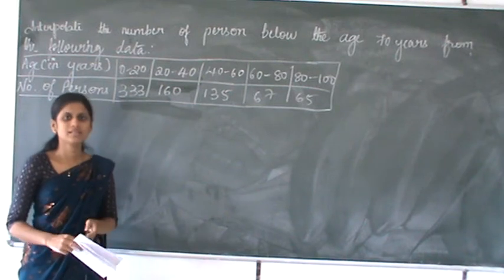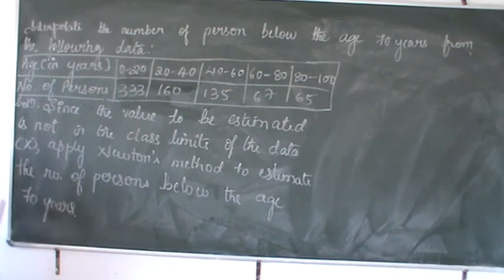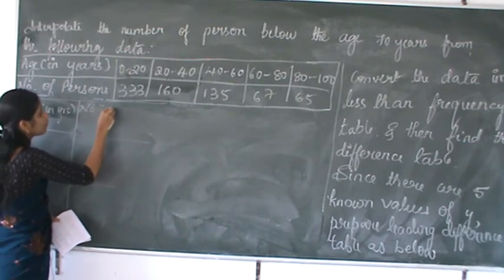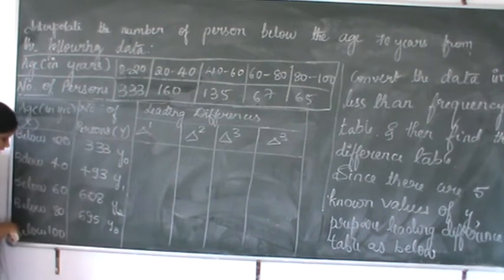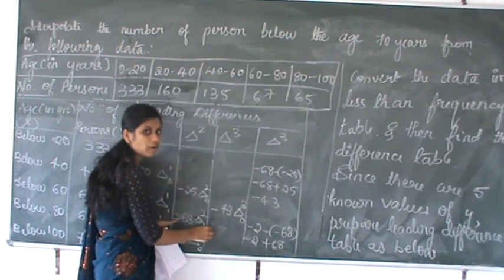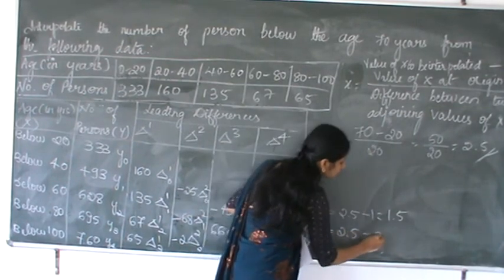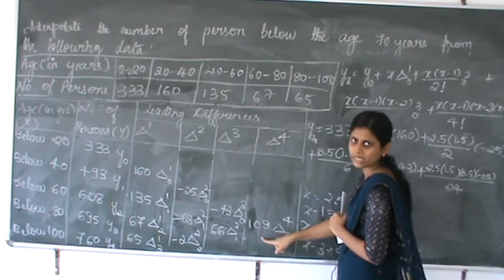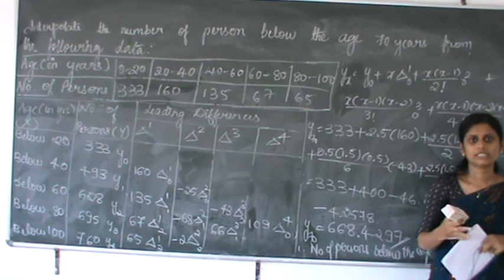INTERPOLATION & EXTRAPOLATION || PART-5 || UNIT-5 || 2ND PUC ||STATISTICS ||BY PROF. TABASSUM